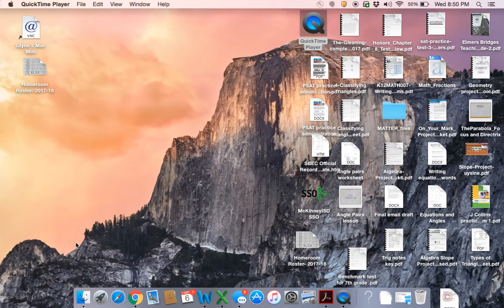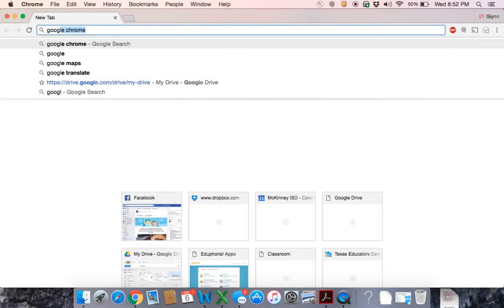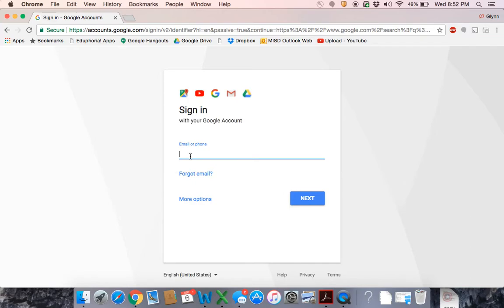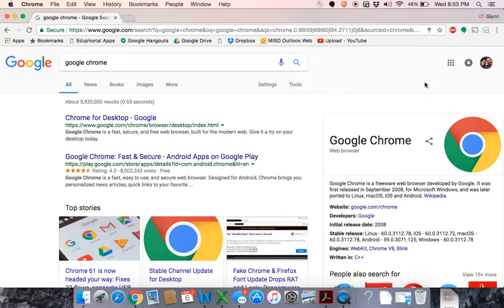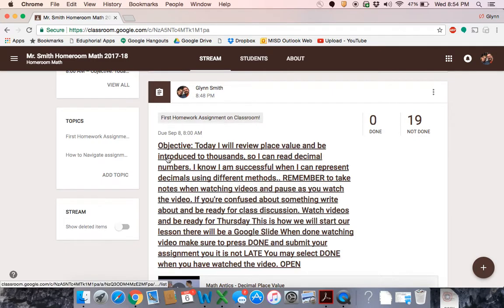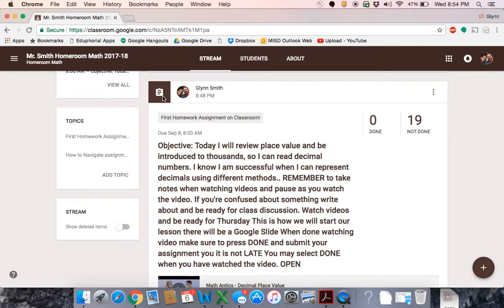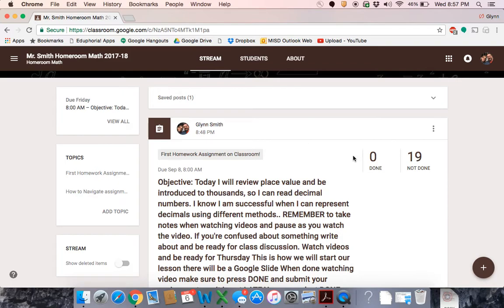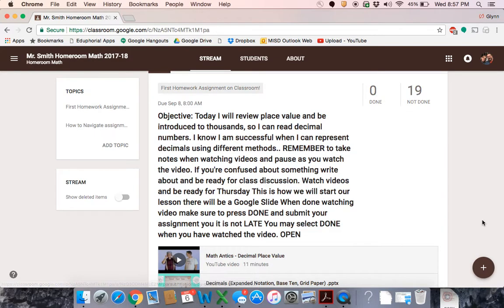Navigating Google Classroom video_Smith